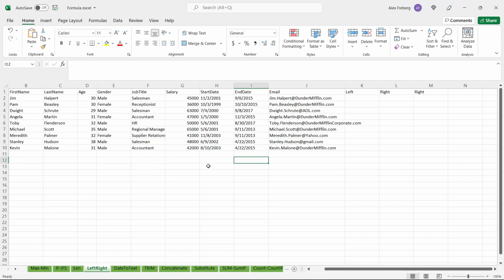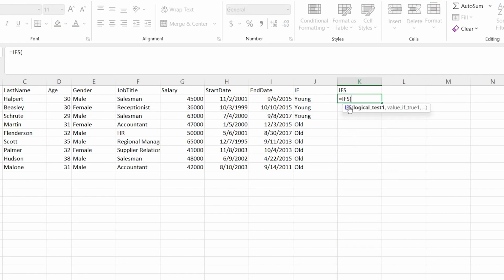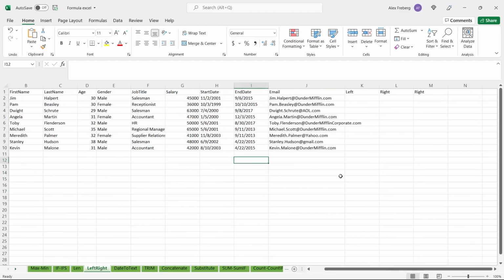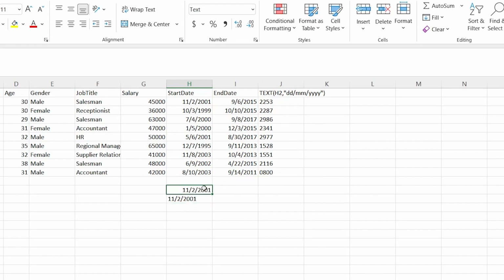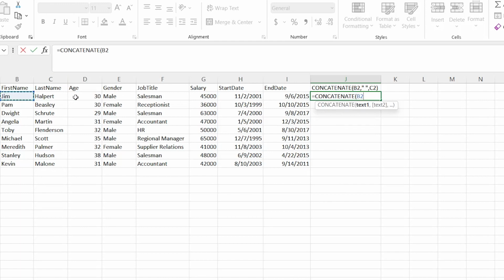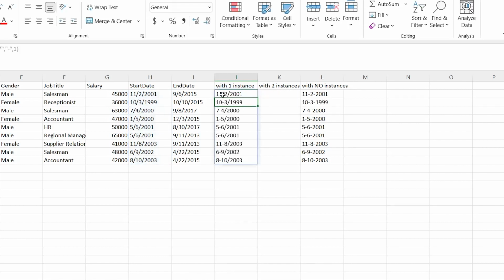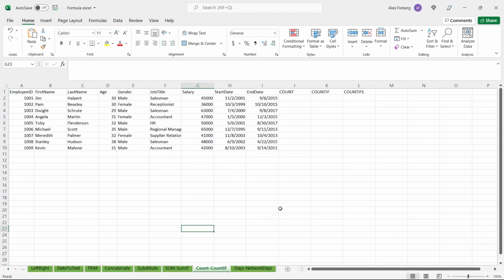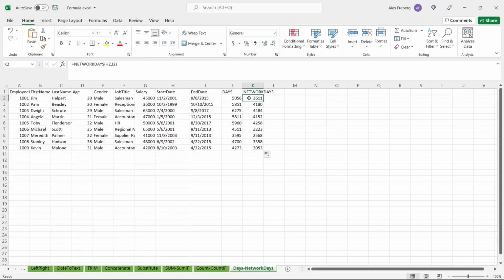Formulas in Excel Excel Tutorials for Beginners